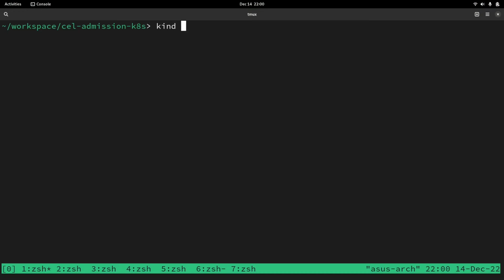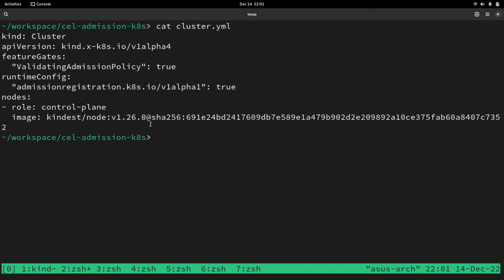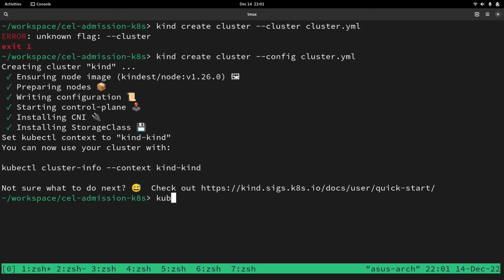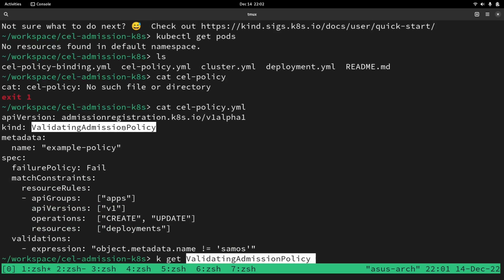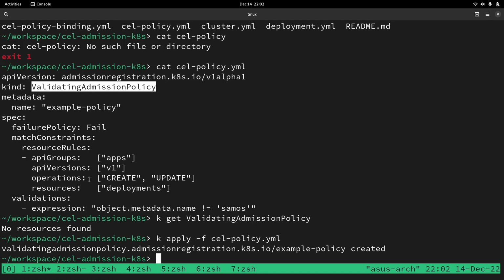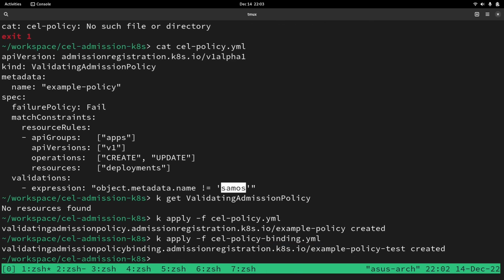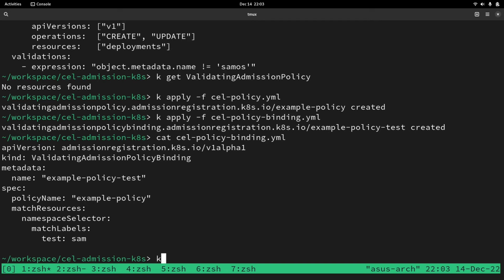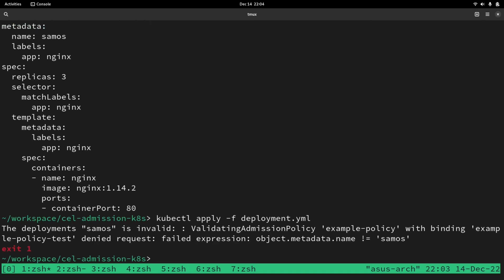K8s Validating Admission Policy AKA CEL Admission Hands-on Tutorial New in 1.26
Live demo trying out the new Validating Admission Policy fom K8s 1.26 which is also known as CEL admission policy.

Outline:
0:00 Introduction and agenda
0:22 Creating a K8s 1.26 cluster using minikube with ValidatingAdmissionPolicy enabled
1:27 Creating a ValidatingAdmissionPolicy and ValidatingAdmissionPolicyBinding object
3:34 Verify it's working as expected by creating a deployment that should be rejected